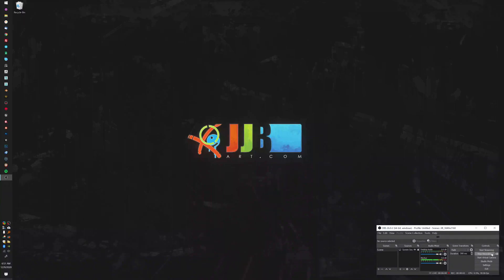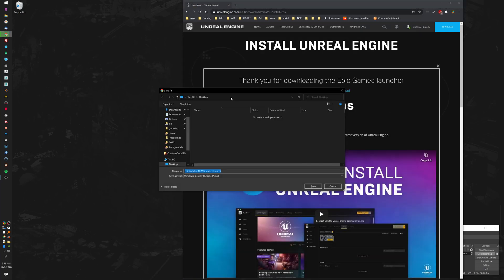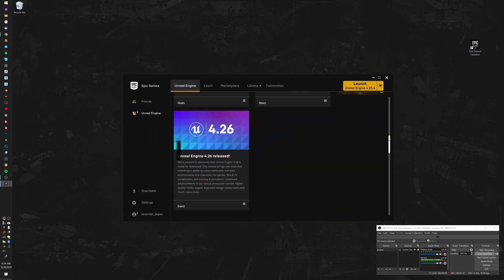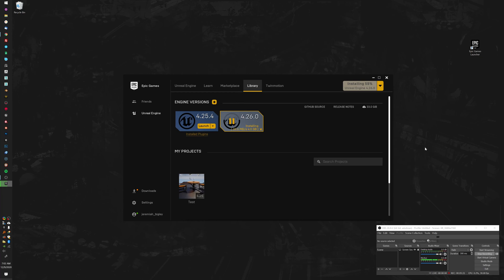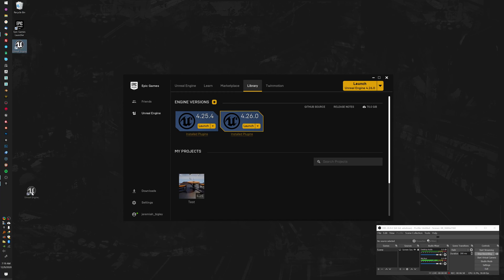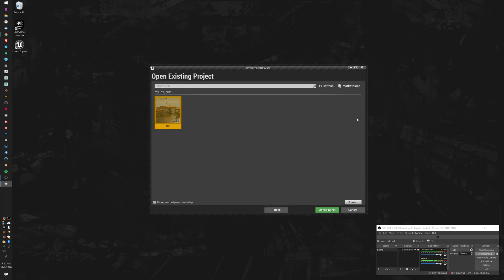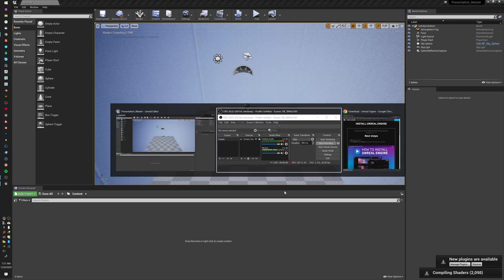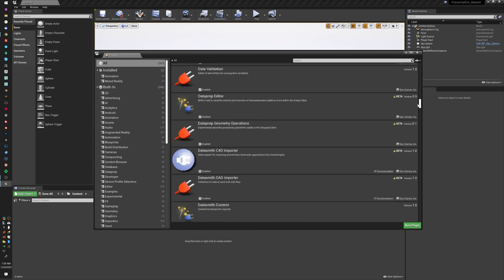install Epic Games Unreal Engine 4.26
A breakdown for installing the Epic Games Launcher and getting access to Unreal 4.